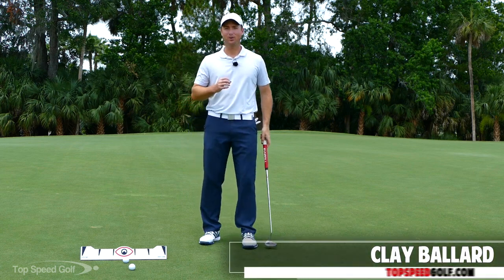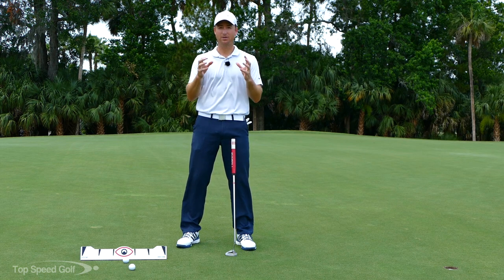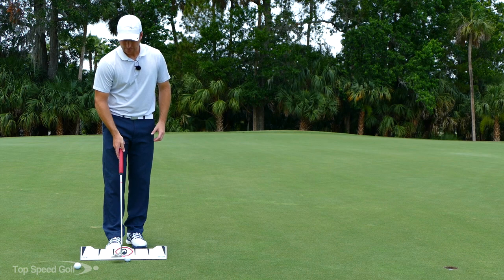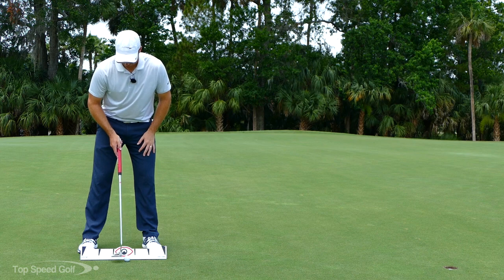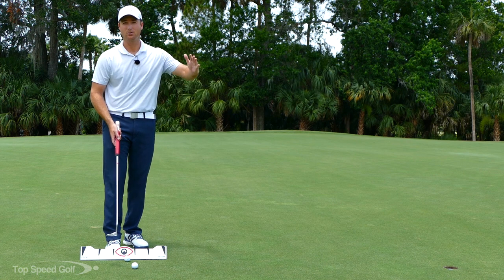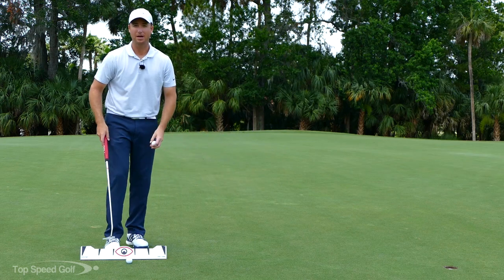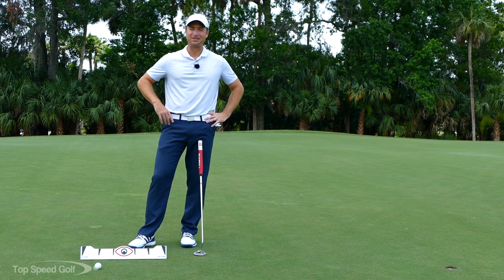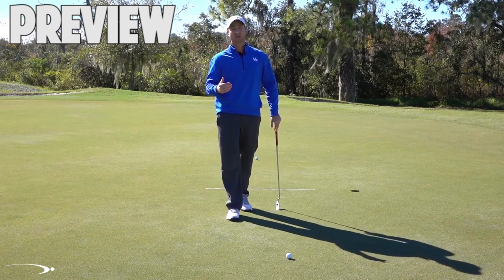Why You DON'T Want a Pendulum Putting Stroke | 36/64 Rule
How would you like to have a simple putting stroke? How do we stop ourselves from under stroking or over stroking? For those looking to smooth out there putting rolls, this video on Why You DON'T Want a Pendulum Putting Stroke | 36/64 Rule is for you. We have the golf swing and your total game broken down to the 5 most important keys in our Top Speed Golf System. If you’re looking to have a more consistent putt, we'll cover the 36/64 rule, while improving key fundamentals! Start having real control of your game. Be able to hit any shot in golf! We’ll teach you.

Clay Ballard